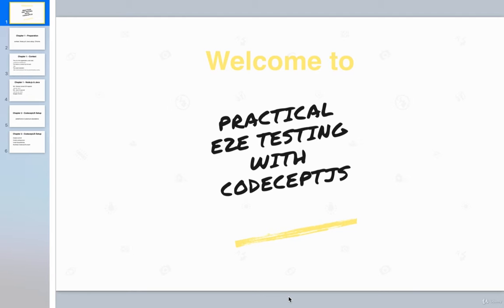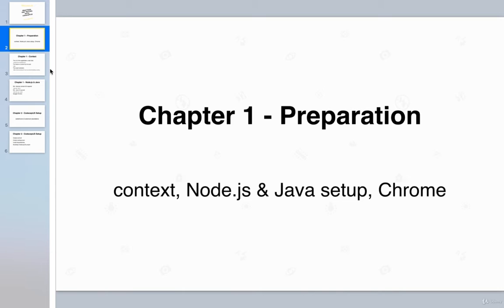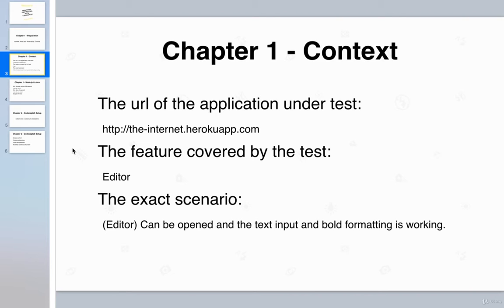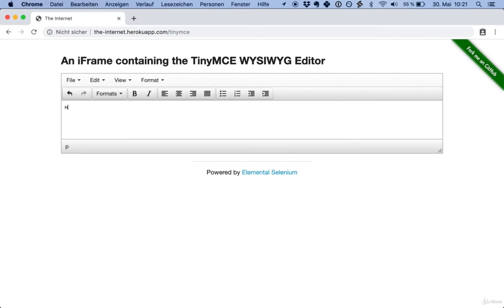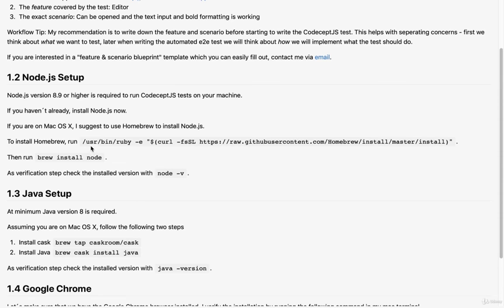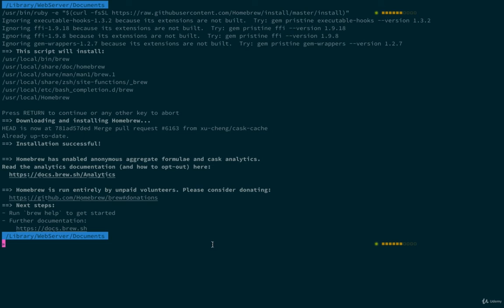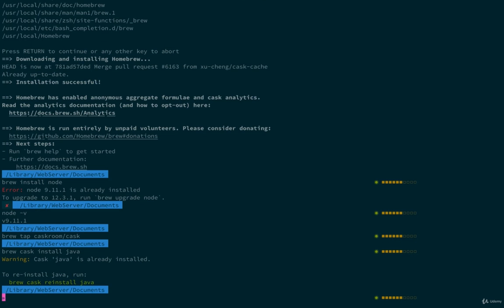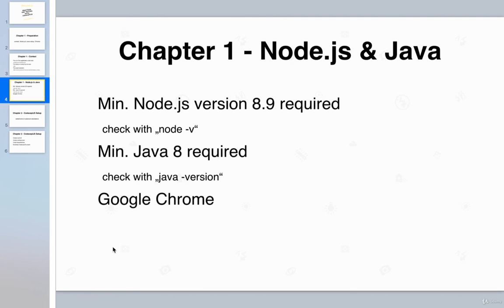CodeceptJS - Acceptance Test Automation Success - learn Other IT & Software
Practical E2E Testing With CodeceptJS
Acceptance Test Automation,CodeceptJS,BrowserStack,Continuous Integration,Cross Browser Acceptance Test Automation,How to debug and fix failing tests,How to debug and fix flaky tests,GitLab CI
Basic technical experience, command line, git,Get fast automation results!,Easily automate manual tests in a very practical way.,Be guided how to write and run automated end 2 end tests in CI and in the cloud successfully.,This course is made for developers with technical background, basics are not explained, the book focuses on the main topic: Modern end to end testing for the web with CodeceptJS.,Developers with need to write reliable e2e test automation fastQA engineers who want to build with modern tools (Node js)Anybody interested in test automation, cross browser test automation and continuous integration of test automation,Developers with need to write reliable e2e test automation fast,QA engineers who want to build with modern tools (Node js),Anybody interested in test automation, cross browser test automation and continuous integration of test automation